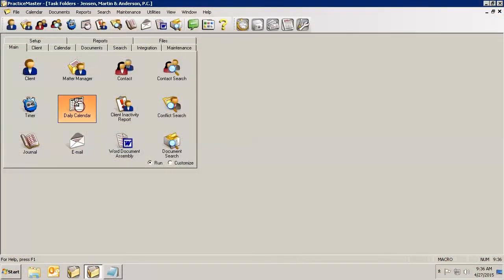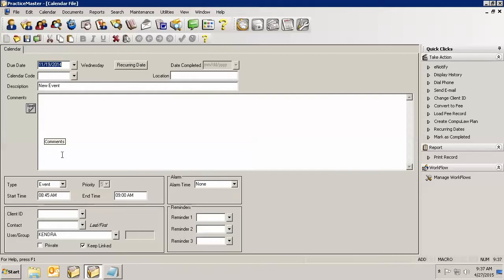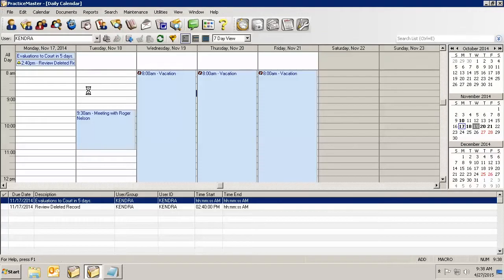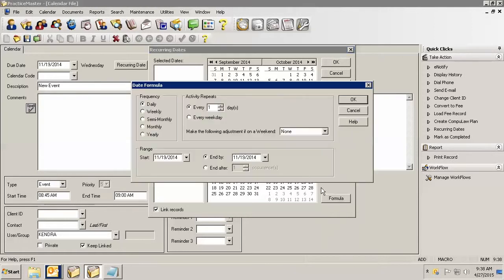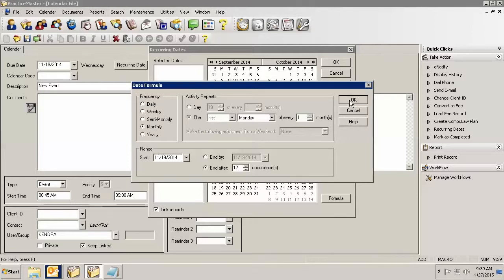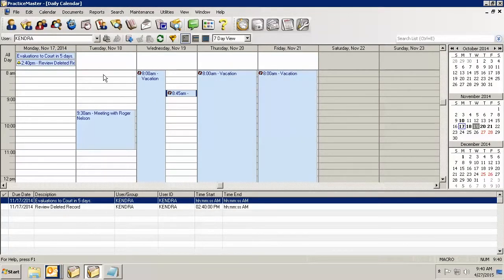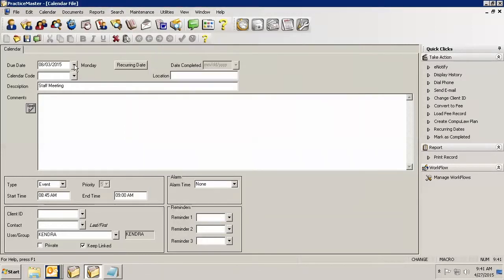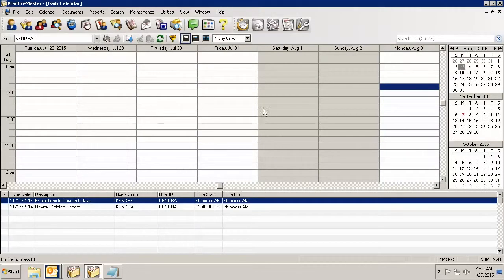PracticeMaster eBite | Learn how to create recurring calendar entries in PracticeMaster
Join Mary Jo as she demonstrates how to create recurring calendar entries in PracticeMaster